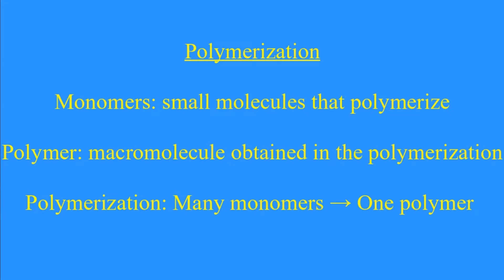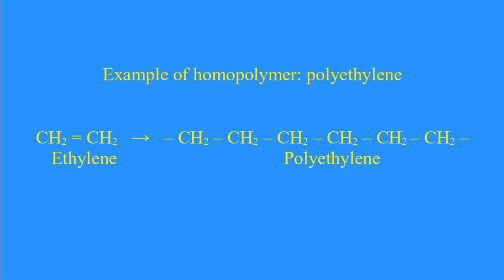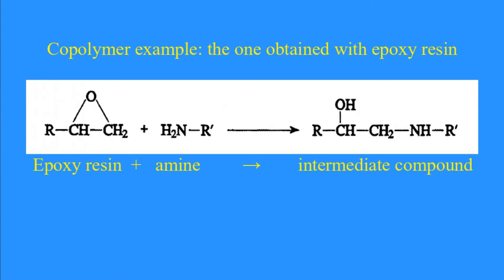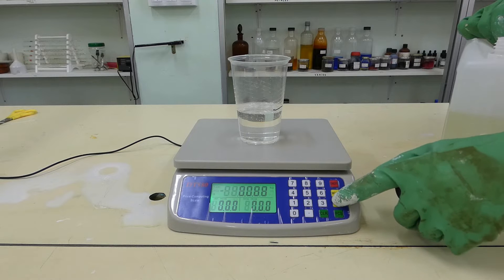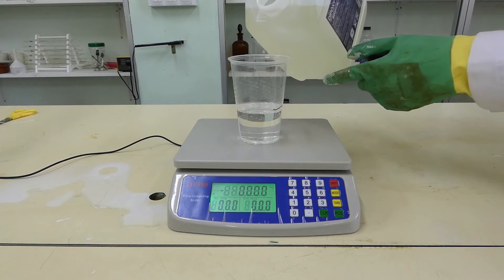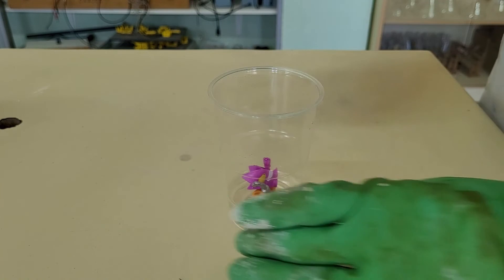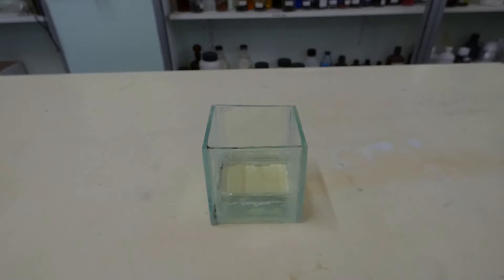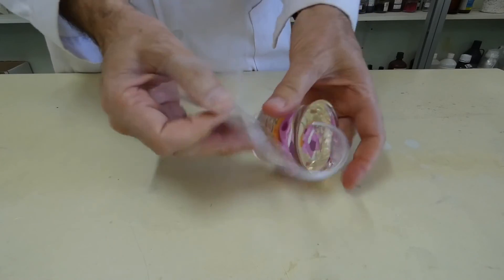POLYMERIZATION OF EPOXY RESIN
Let's see...
The polymerization of epoxy resin.
To understand what polymerization is, it is needed to know what monomers are and what a polymer is.
Monomers are the molecules that polymerize.
The polymer is the macromolecule that is obtained in the polymerization.
So, polymerization is a chemical reaction where many monomers come together to form a polymer.
There are two types of polymers: homopolymers and copolymers.
In homopolymers, the monomer molecules are all the same.
In copolymers, the monomer molecules are different.
An example of a homopolymer is polyethylene.
Many ethylene molecules join together to form polyethylene.
An example of a copolymer is the polymer obtained with the epoxy resin.
The epoxy resin reacts with an amine and an intermediate compound is formed.
This intermediate compound can react through the nitrogen, through the radical R or through the radical R' with another epoxy group or with another amino group and so on.
The result is a three-dimensional macromolecule that forms a hard solid.
Our polymerization needs a component A and a component B.
In a glass add a certain amount of component A and half by mass of component B.
Stir for three minutes.
When stop stirring, there is no rush, as the reaction is slow.
A mold is needed, which must be plastic or glass.
Add resin to a little less than the capacity of the glass.
After two hours, the resin has hardened.
Place an object or little doll that we want to keep.
Add new resin.
Within half an hour, the mixture becomes hot, which is a sign that it is reacting.
When stirring with the rod, air bubbles have formed. They should not worry us, because they go up and eliminate themselves. They rise slowly due to the viscosity of the mixture.
Wait another two hours for the mixture to harden.
If the mold is plastic, it can be peeled off. If it's glass, not.
And this is the result.